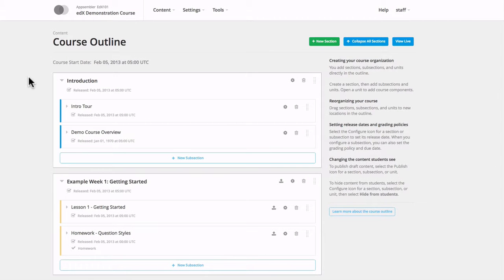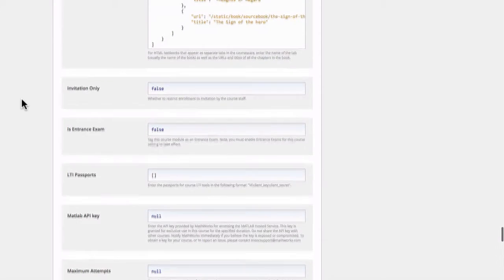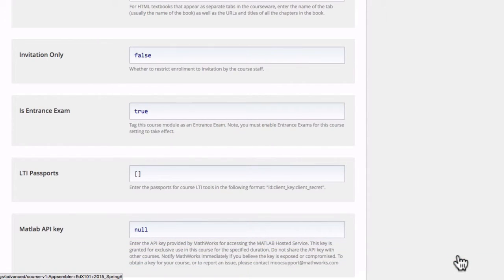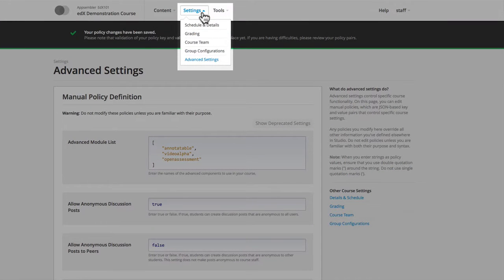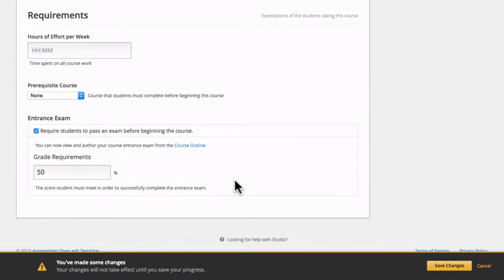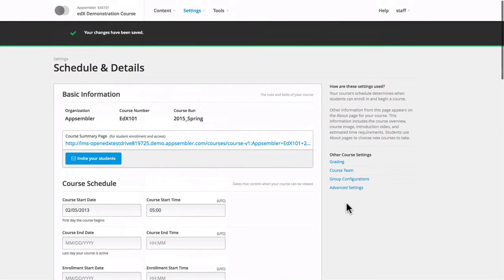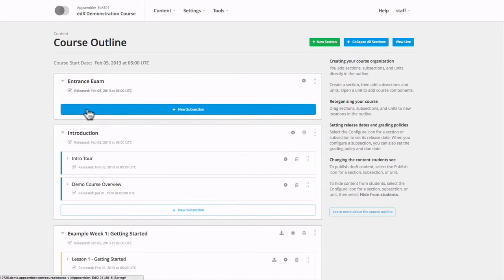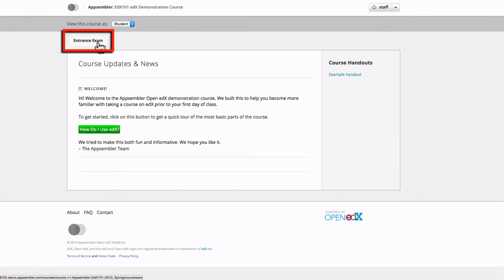Open edX: How to Set up Entrance Exams